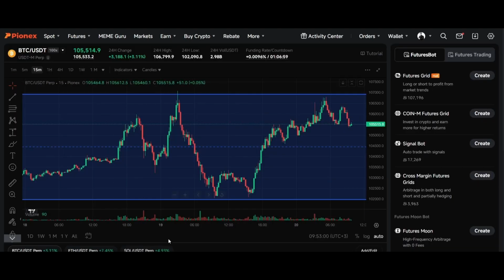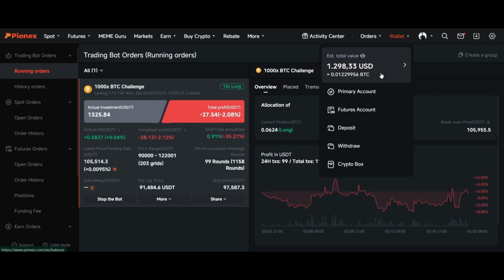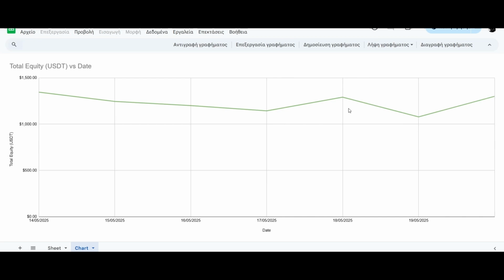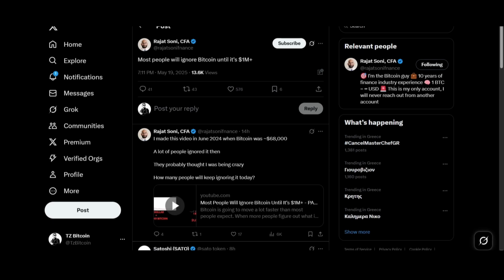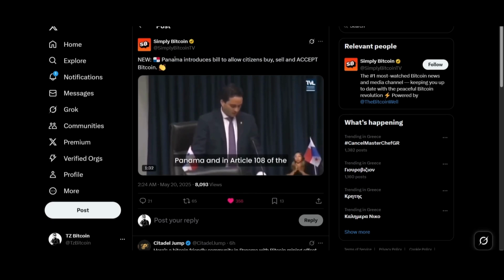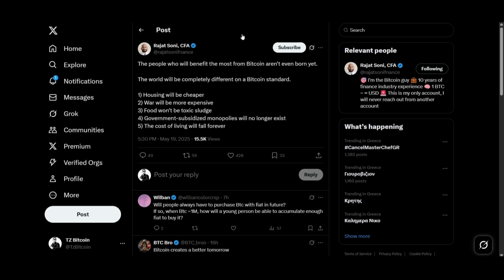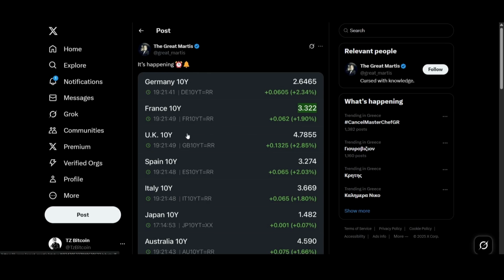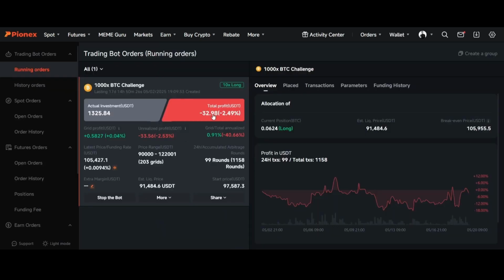How To Turn $1,000 Into $1,000,000 | Bitcoin 1000x Challenge: DAY 7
💰 Trade with Pionex (Easy $300 BONUS💰)
💰 Trade with WEEX ($100 USDT ☘️FRIENDLY☘️)

Timestamps:
0:00 Intro
0:17 Strategy Breakdown
2:15 Daily Equity Tracking
4:13 Market News
8:08 Outro

1. Corporate Entity & Purpose of Content
The TZ BItcoin YouTube Channel ("this channel") is operated by a legally registered entity. All views, opinions, and information presented are those of the channel as a corporate entity and do not represent the personal views of any associated individual. The content is intended solely for informational and entertainment purposes.

2. No Professional Advice
The content on this channel does not constitute financial, legal, or tax advice. Conor Kenny is not a licensed financial advisor. Viewers are encouraged to consult qualified professionals before making financial or investment decisions based on this content.

3. Risk Disclosures
o Virtual assets may lose value partially or entirely and are subject to extreme volatility.
o Owners and investors in virtual assets do not benefit from any form of financial protection, and losses may exceed initial investments.
o Virtual assets may not always be transferable, and some transfers may be irreversible.
o Virtual assets may lack liquidity, which can make them difficult to sell or exchange.
o Transactions involving virtual assets may not be private and are often recorded on public Distributed Ledger Technologies (DLTs).
o Virtual assets may be subject to fraud, manipulation, and theft, including through hacks and other targeted schemes, without guaranteed legal protections.

o Geographic Limitations: This content is not directed at residents of the United Arab Emirates, United Kingdom, United States, or any other jurisdiction where the promotion or discussion of virtual assets is restricted or prohibited by law. Residents of such jurisdictions are advised not to
engage with or rely on this content.

5. No Guarantees of Accuracy or Outcomes

6. Liability Limitation
By accessing this channel, you acknowledge and agree that Conor Kenny YouTube Channel and its representatives are not responsible or liable for any actions taken based on the information provided. All risks related to investing in virtual assets are assumed by the viewer, who bears full responsibility for any losses or damages incurred.